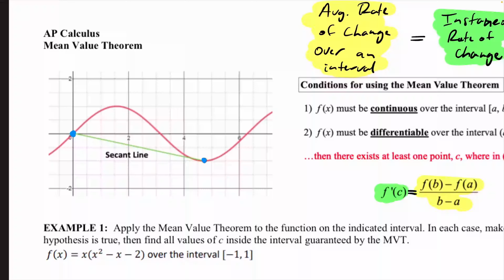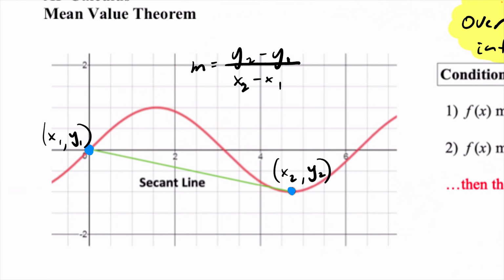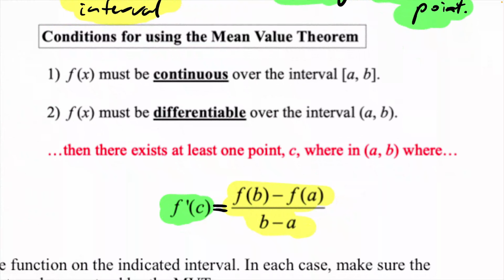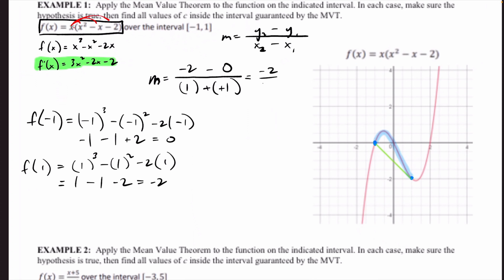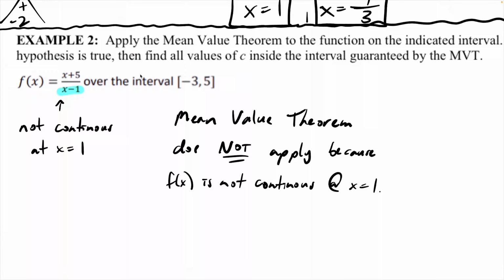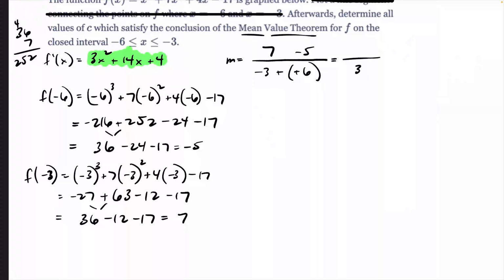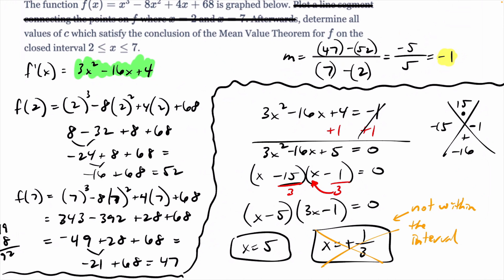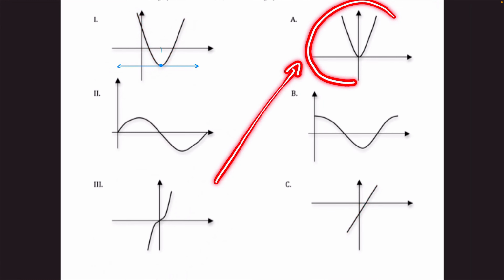11/3/25 - Mean Value Theorem